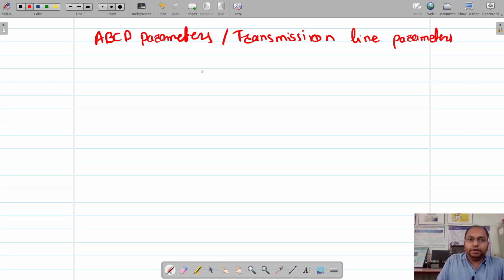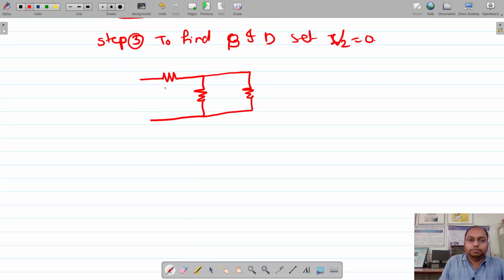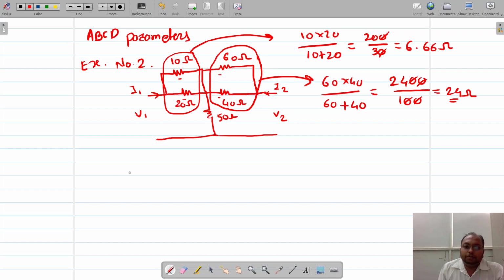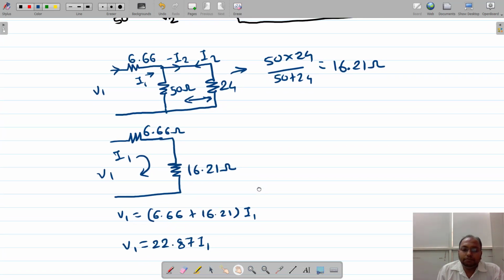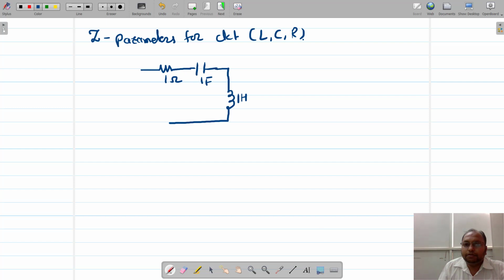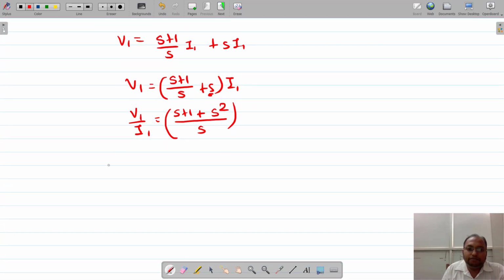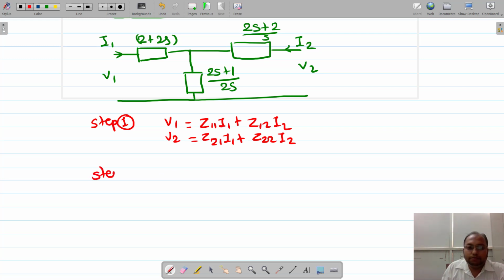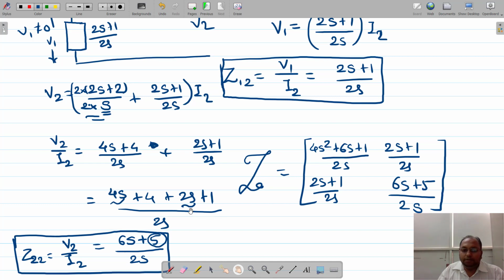ABCD and Z (circuit consisting of LCR) parameters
Here we will study, ABCD parameters and Z parameters for the circuit consisting of inductors, capacitors and resistors.